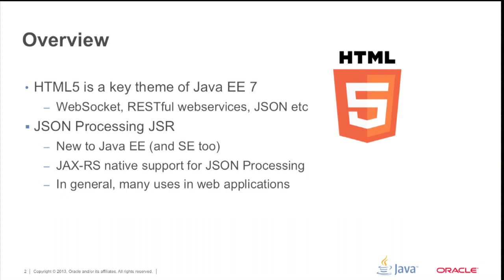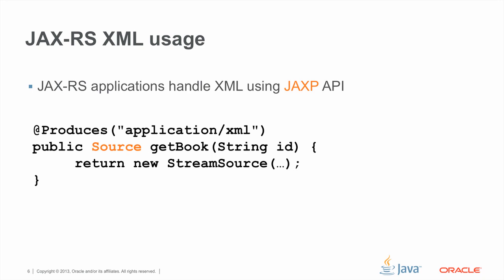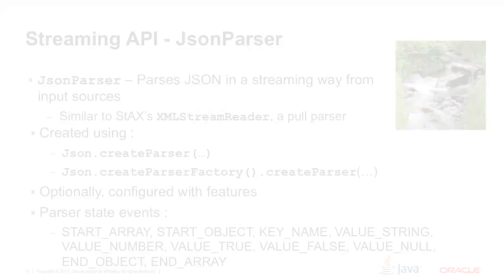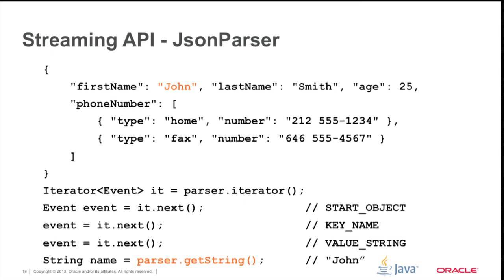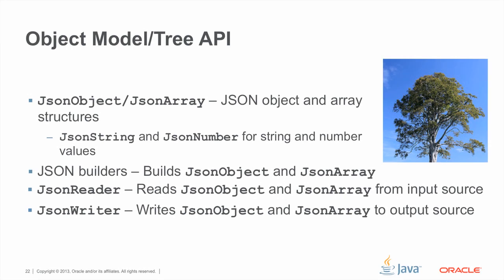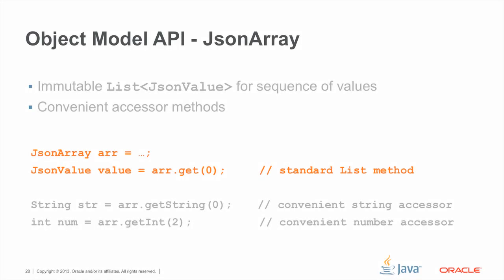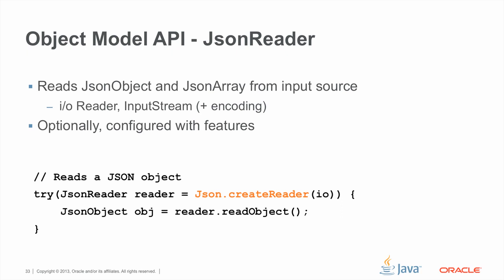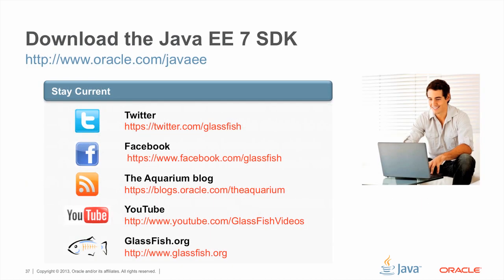JSON Processing 1.0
JSON is a lightweight data exchange format used increasingly in RESTful Web services by highly visible Websites (Facebook, Twitter, Amazon, and the like). This webinar shows how JSR 353, Java API for JSON Processing, can be used to process JSON.